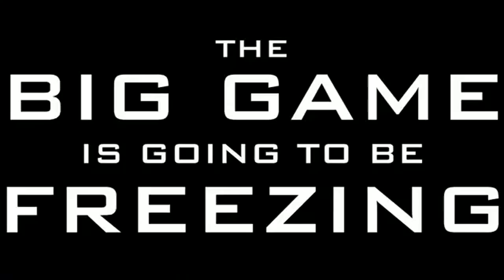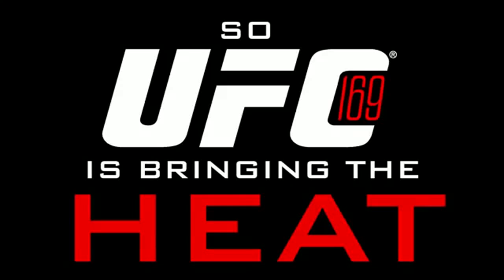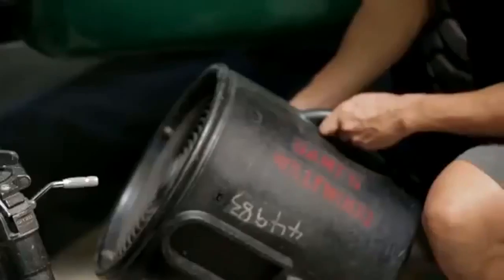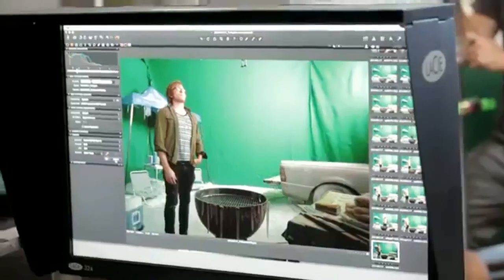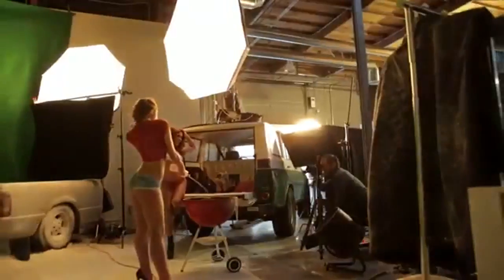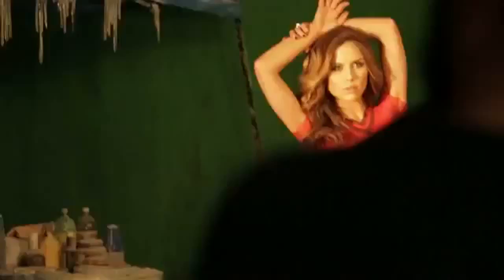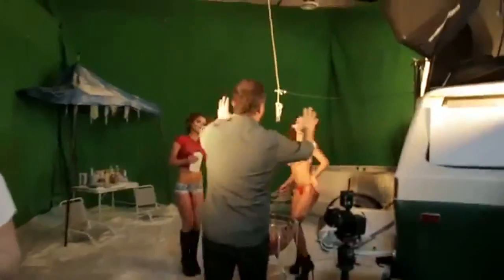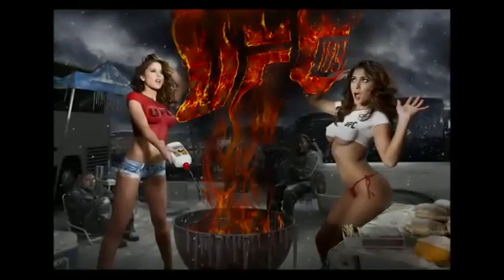UFC 169 Body Paint Shoot, Behind The Scenes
Brittney Palmer and Arianny Celeste get their clothing painted on for UFC 169 Ad. Artists Include Isaac Prado Liza Coggins and Marky "Make Up"

Support
Thanks!